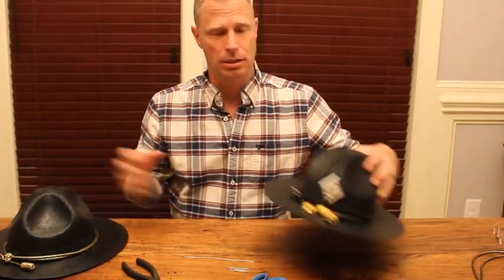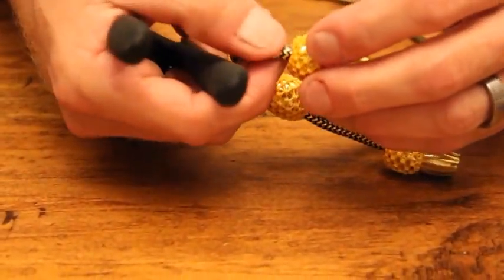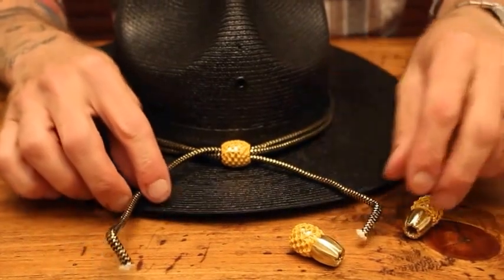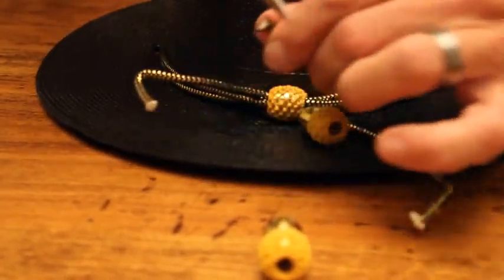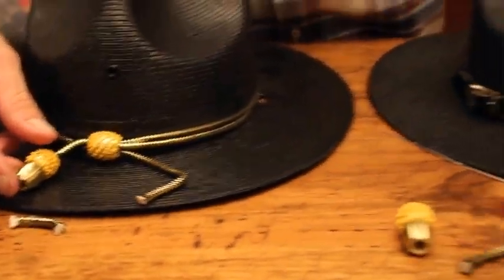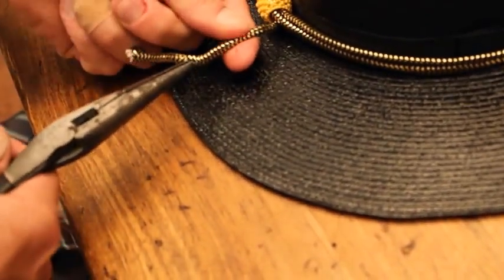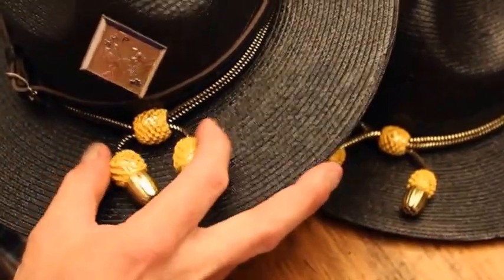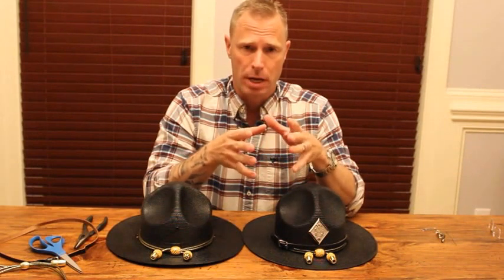Holbbies Acorn Braids - How to Fit Your Hat Cords to Your Campaign Hat